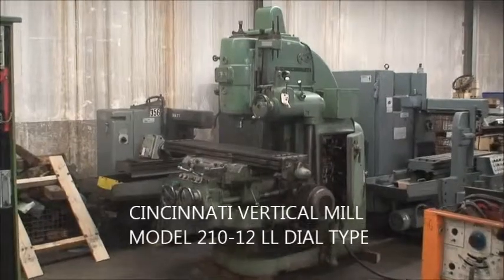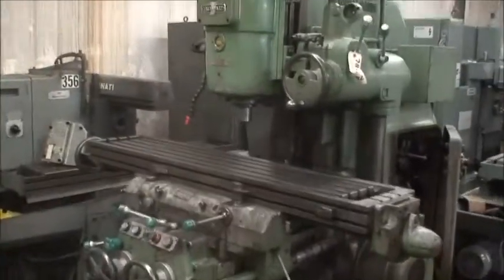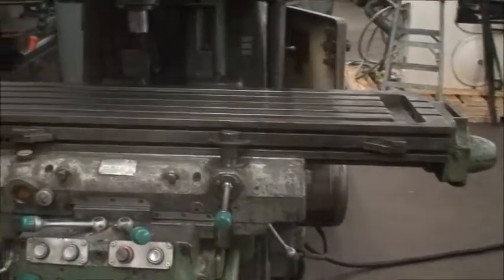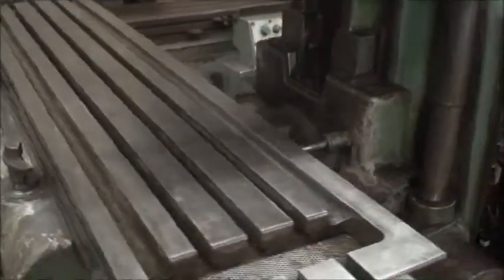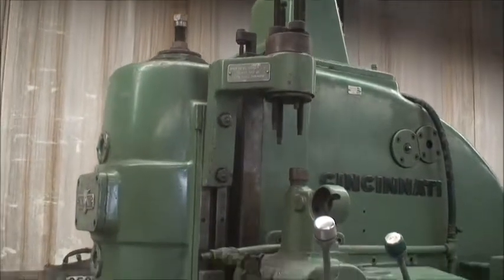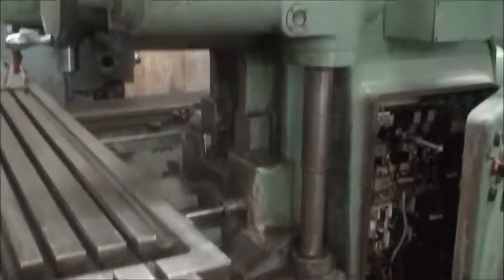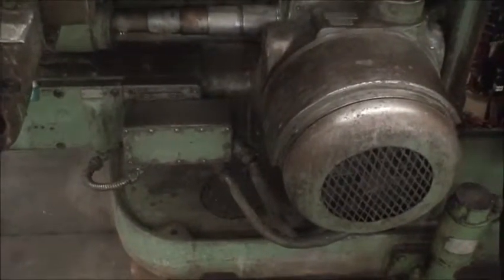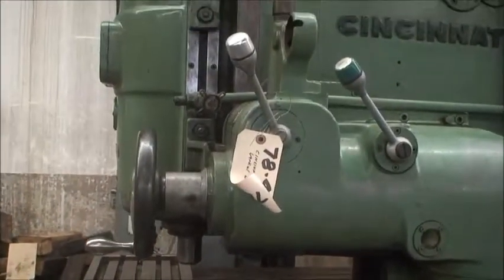Cincinnati Model 210-12 LL Dial Type Vertical Mill, Ref #78-484 - SOLD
Cincinnati Vertical Milling Machine  /  Ref.#78-484
Model No. 210-12 Dial Type   LL
Serial No. 4A2V5F-6

Table Travel, Longitudinal: 28"
                             Cross: 12"
Vertical, Knee: 13"
Vertical, Head: 6"
Spindle Speeds: 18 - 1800 RPM
Table Feed Rates: 3/8 - 90 IPM
Spindle Nose Taper: #50 Std.

Equipped With:
Coolant

10 HP Spindle Motor       230/460/3/60
5 HP Knee Motor